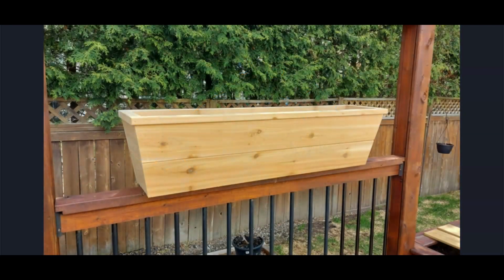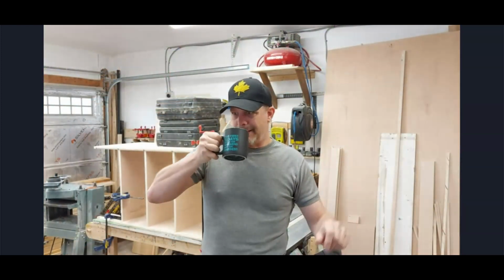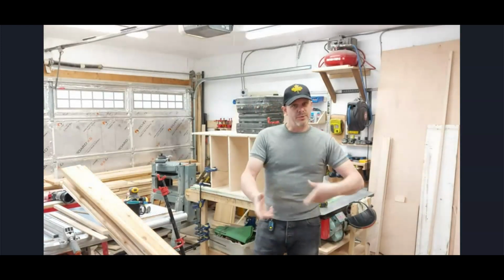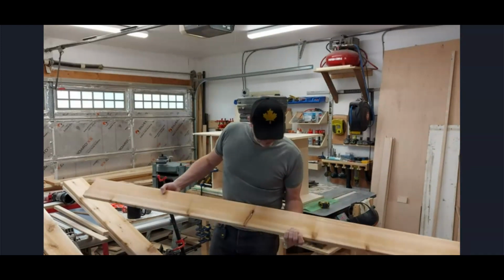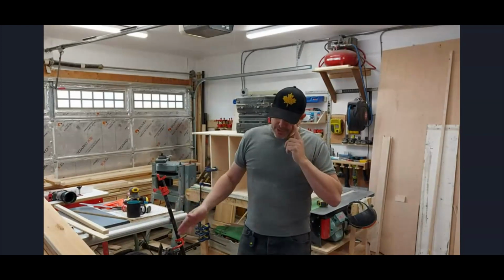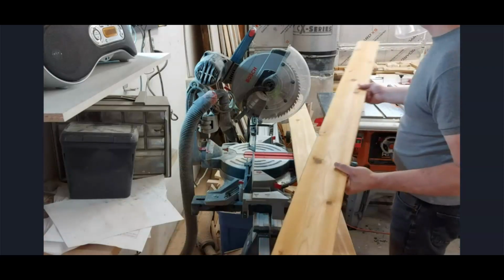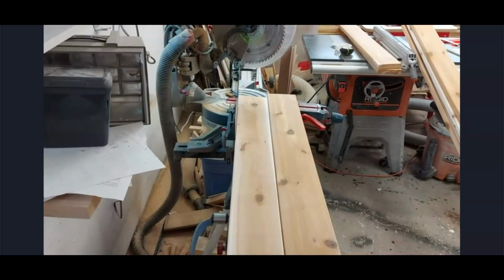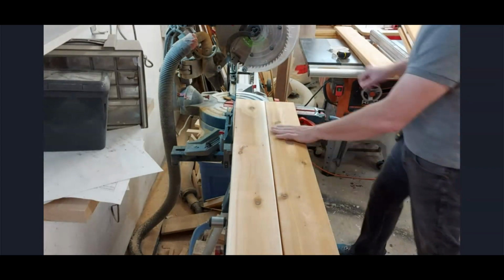Build Your Own Cedar Herb Planter Box [Easy to Build]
Here is an easy weekend project. Planter boxes are made out of cedar with a nice angled look to make them unique compared to most other planter boxes.
The customer wanted to have this planter box flat at the back so that it could be attached to their deck rail.
It would also be great for patios at a condo. Using the tools that we had it only took about one hour to build. You can easily build it with simple power tools.

Dusty Workbench is an Ottawa-based woodworking business that builds authentic and durable furniture with a focus on sustainability.

All furniture is built in Canada using Canadian wood products.

Paul and Brenda are doing all this from their small garage workshop.

Thanks
Paul